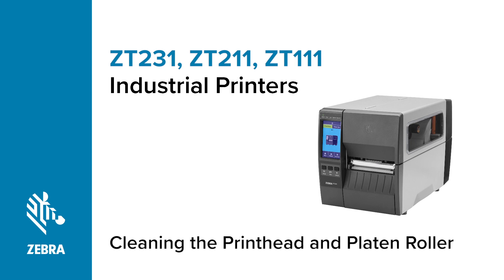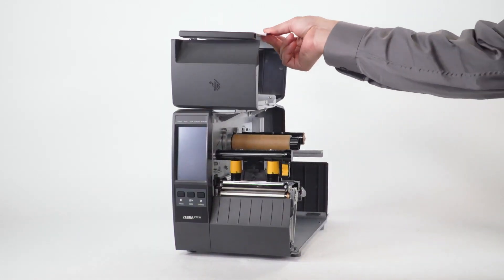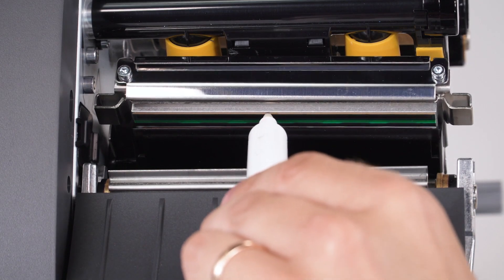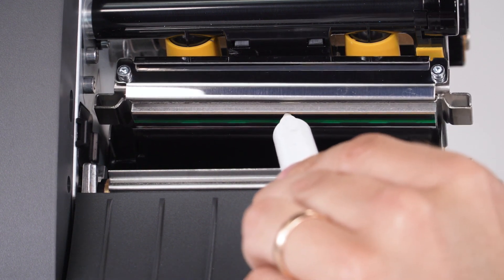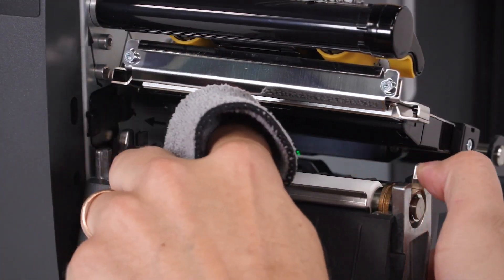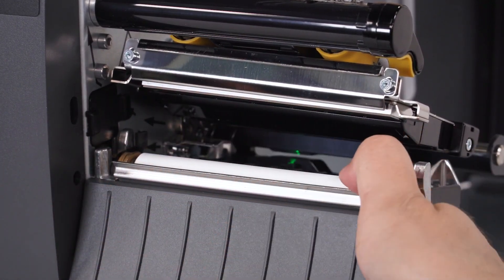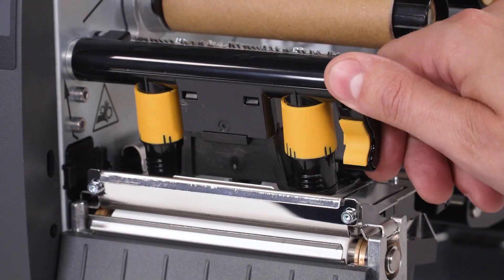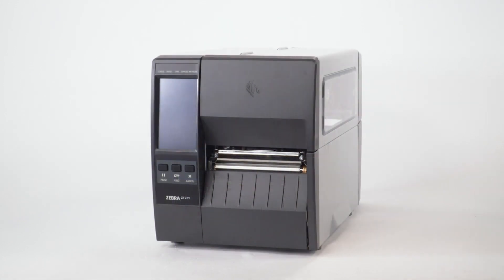How to Clean the Printhead and Platen Roller on a Zebra ZT211